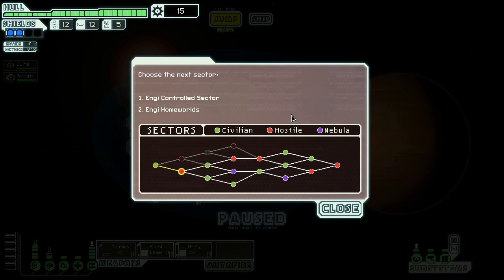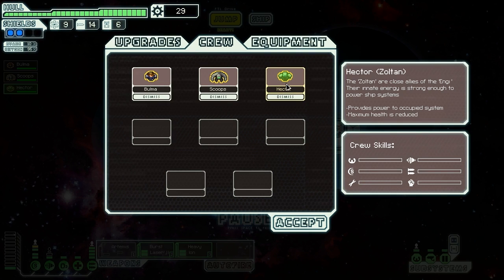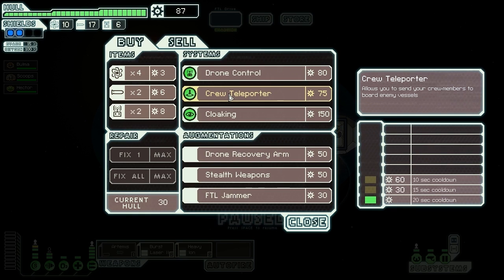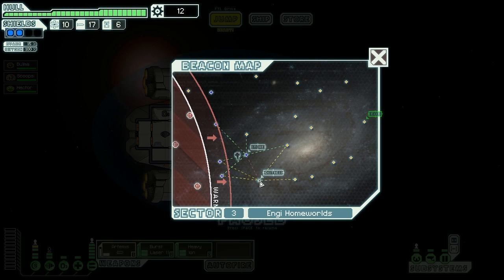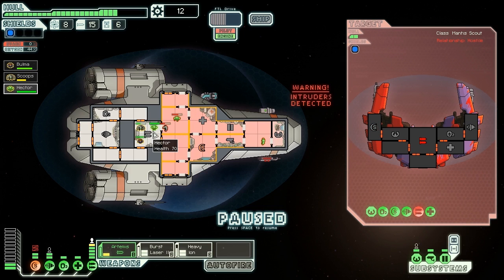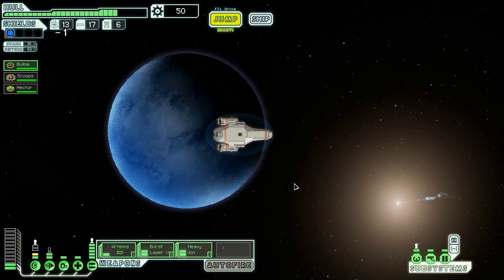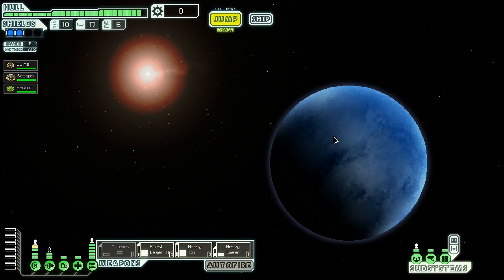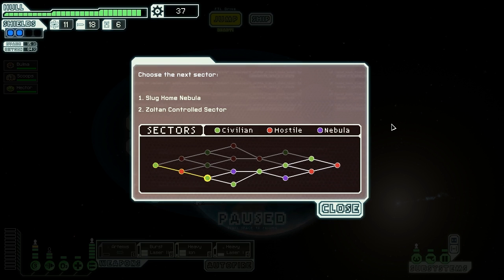Faster Than Light - #4.3 - Luck's Back!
Enjoy this awesome game!
FTL is real-time spaceship simulation and real fun!